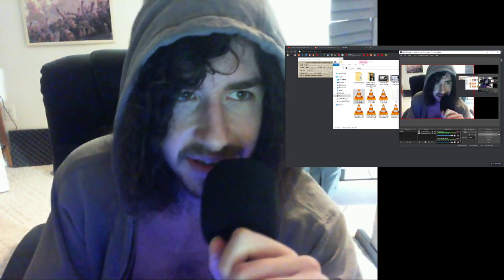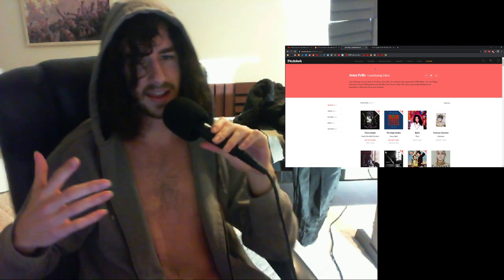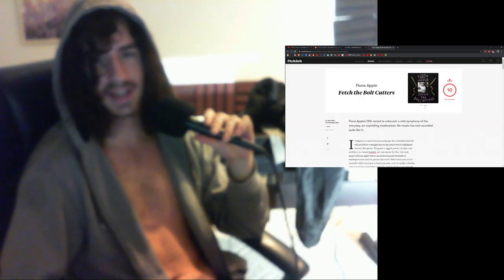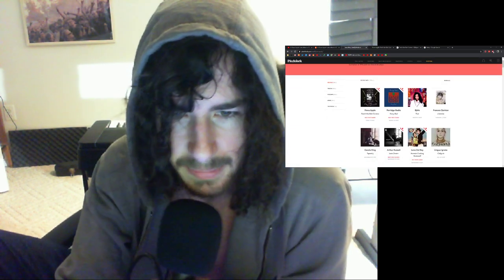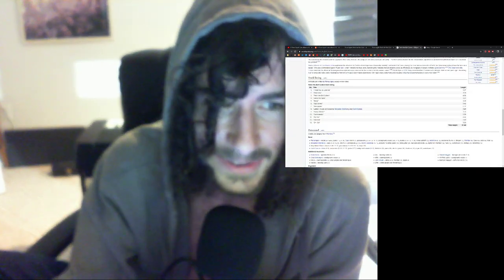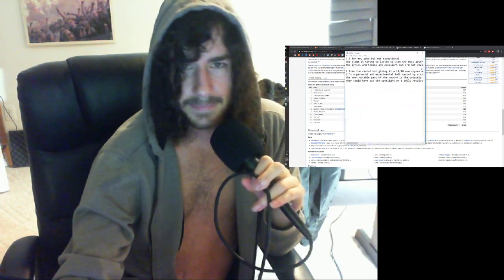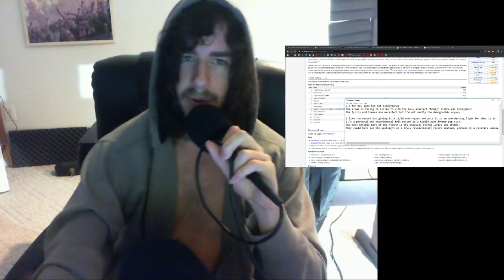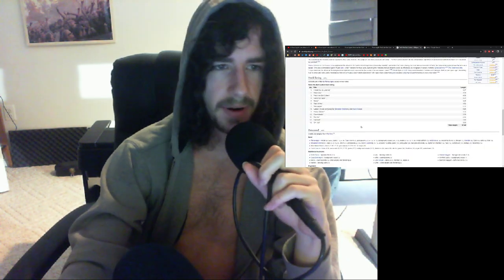Fiona Apple - Fetch the Bolt Cutters Full Album Review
A personal and experimental folk record with uniquely strong lyrics and themes by a middle-aged former pop star.

Loved: Cosmonauts, Heavy Balloon, Under the Table, I Want You To Love Me
Hated: Drumset, Newspaper, Ladies

7.5/10